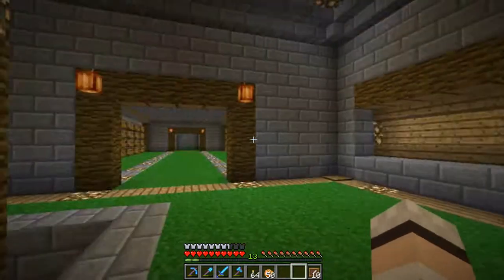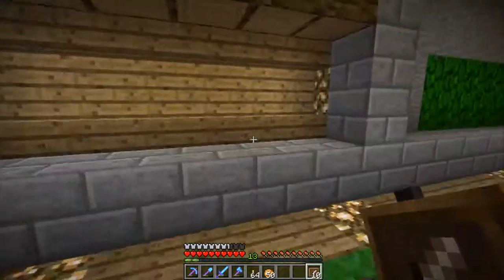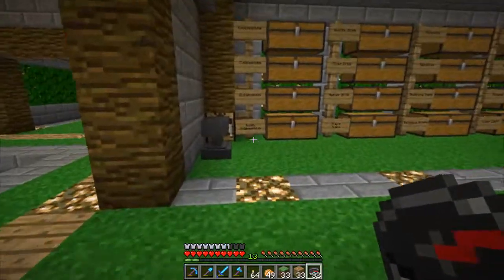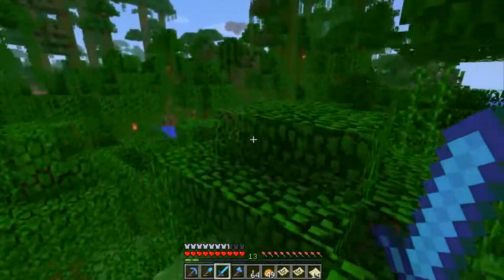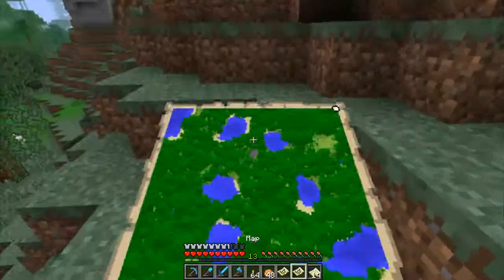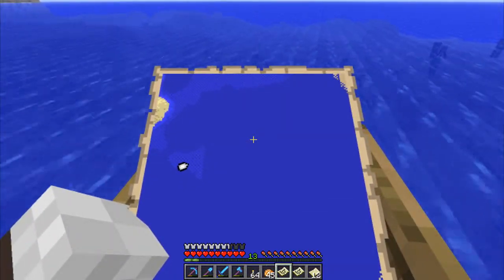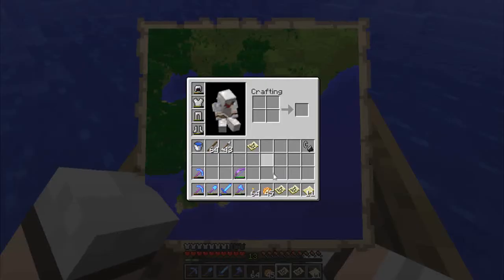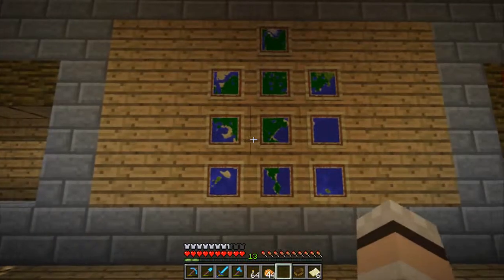Mammoth Plays Minecraft - Episode 14: Cartography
Welcome back to Mammoth Plays Minecraft! Today, we work on a wall of maps for the base.

Like I said in the video, I'll be away from next week; I'll be able to get Monday's video up fine, but I'm not too sure about Thursday, it depends how much time I have on Sunday.

The link I've got for today is to a blog called Ask The Endermen; it's an artist who draws Endermen answering questions people have asked. I don't know why, but I think it's adorable when Endermen are giving a proper voice!

[M031]